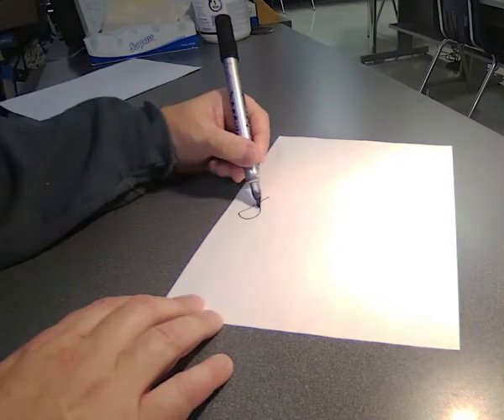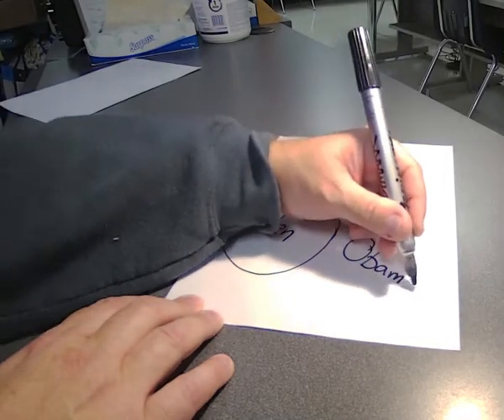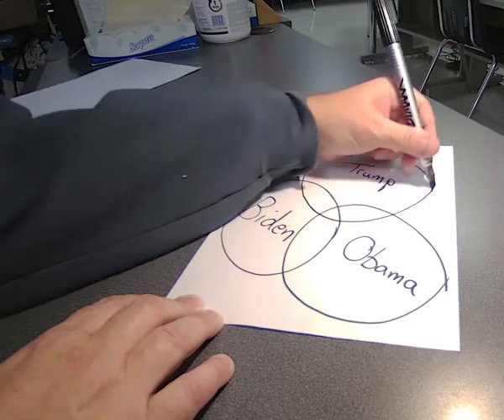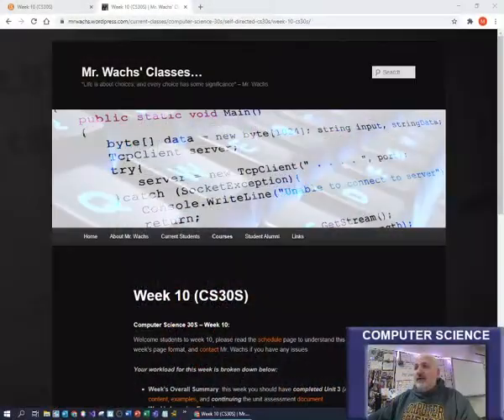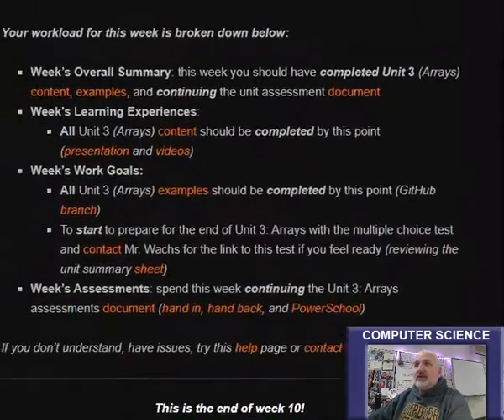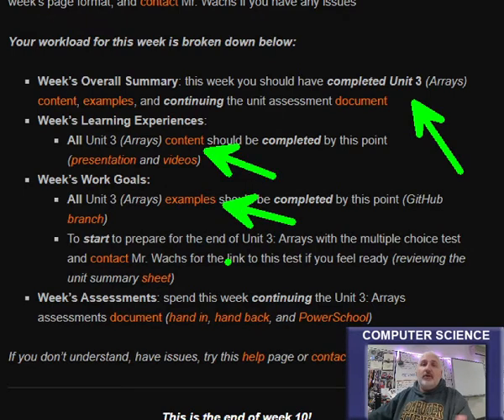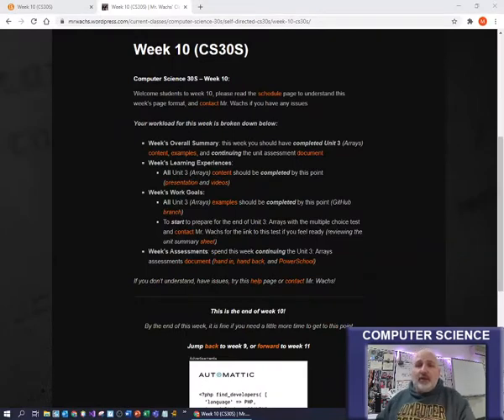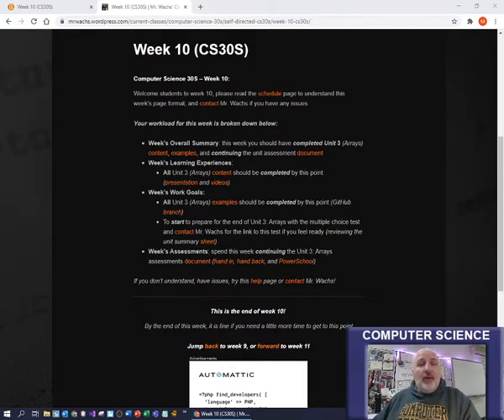Week 10 (CS30S)